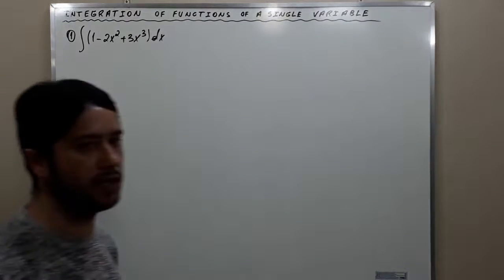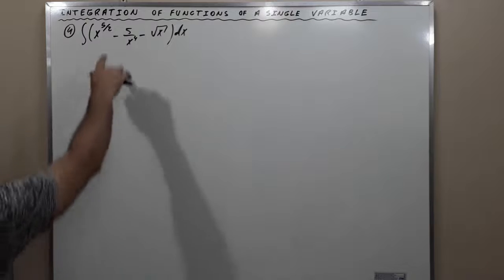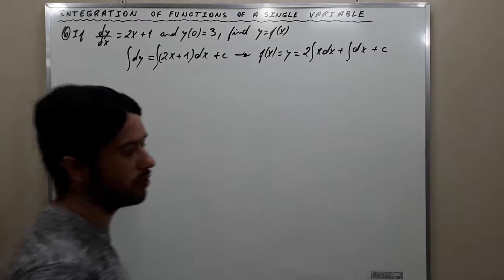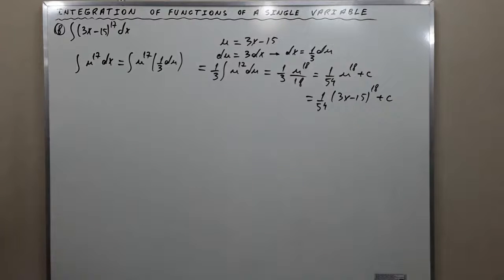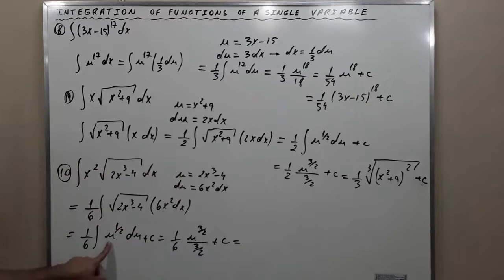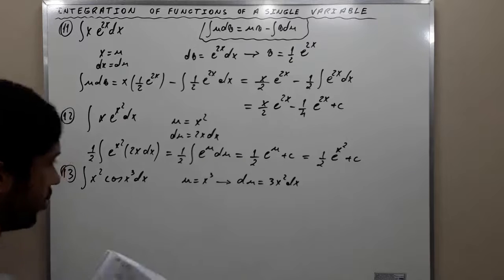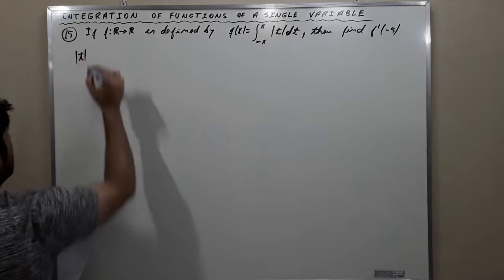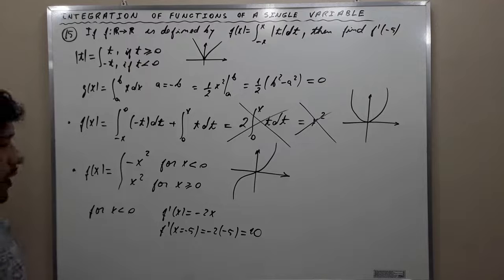INTEGRATION OF FUNCTIONS OF A SINGLE VARIABLE - 15 EXAM QUESTIONS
Video addressing the topic of Integration of Single-Variable Functions as preparation for civil service exams for engineers.

00:00 Intro
00:21 Exercise 1
02:05 Exercise 2
03:20 Exercise 3
06:10 Exercise 4
08:45 Exercise 5
11:17 Exercise 6
13:48 Exercise 7
16:25 Exercise 8
18:40 Exercise 9
22:05 Exercise 10
25:20 Exercise 11
27:45 Exercise 12
29:40 Exercise 13
32:52 Exercise 14
35:58 Exercise 15